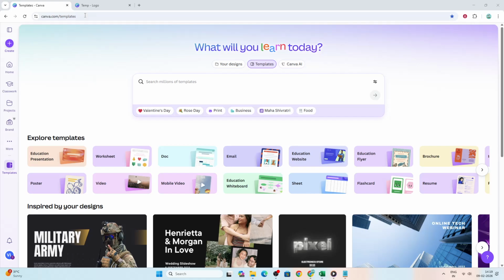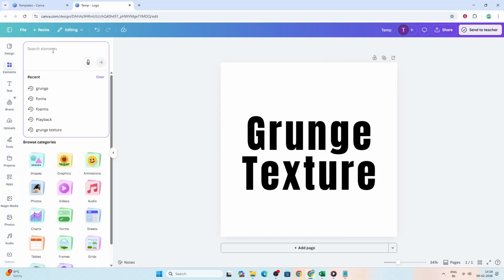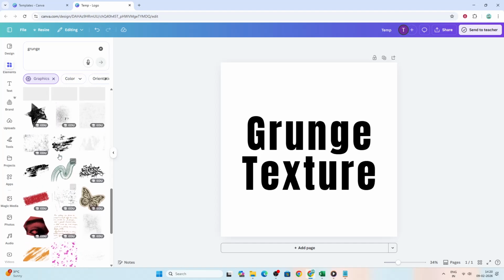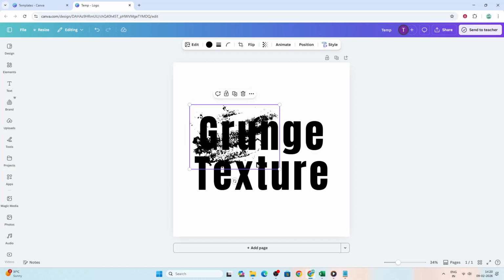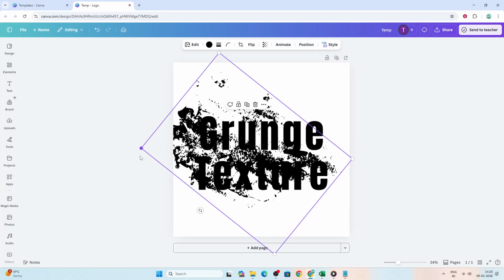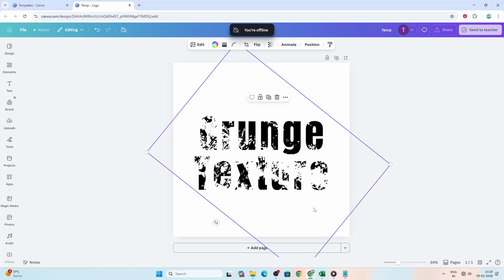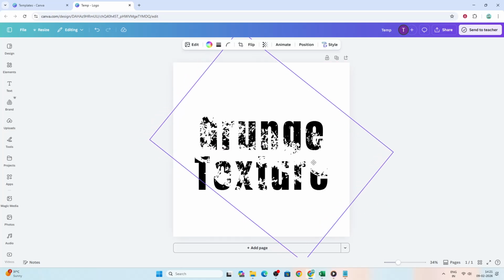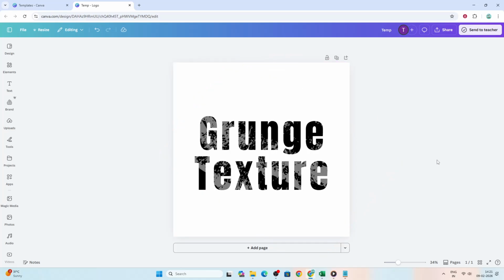How To Add A Grunge Texture To Canva (Step By Step)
In this Canva tutorial, you will learn how to add a grunge texture to your graphics to create a vintage or distressed effect. Mastering the Canva grunge texture technique is essential for designers looking to add depth and grit to their social media posts and digital art.